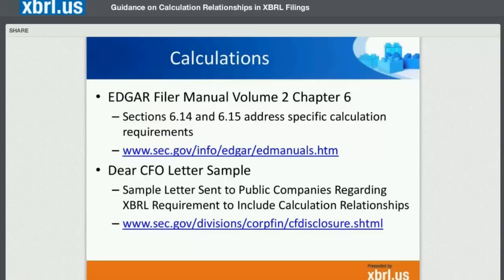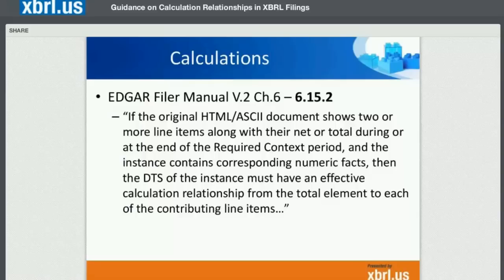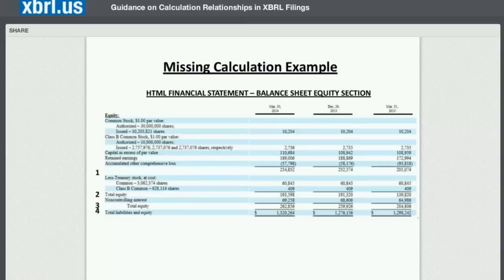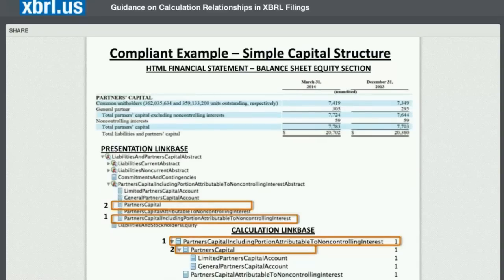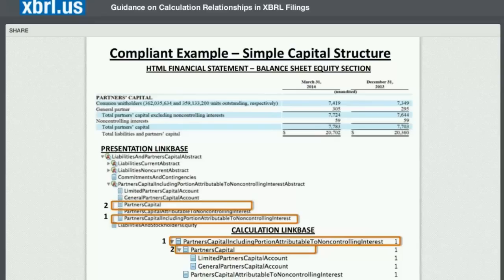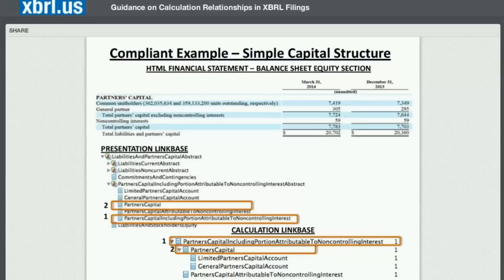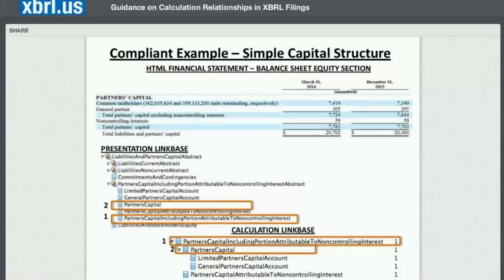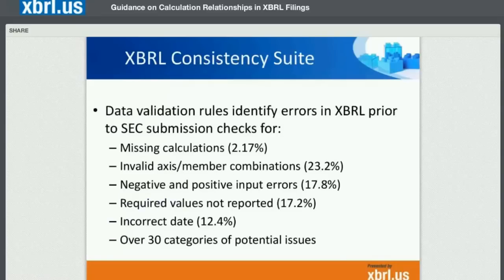Guidance on Calculation Relationships in XBRL Filings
Recently the U.S. Securities and Exchange Commission has alerted several companies that they have omitted calculation relationships in their XBRL submissions.  Watch this 30-minute session for insights into SEC requirements related to calculations, an explanation as to why the calculation relationship is important and what task it performs, and learn how you can avoid these issues going forward.

Speakers: Matthew Slavin, IT Program Manager, Division of Economic and Risk Analysis, U.S. Securities and Exchange Commission; Campbell Pryde, President and CEO, XBRL US, Inc.